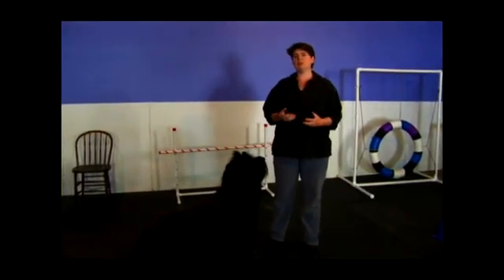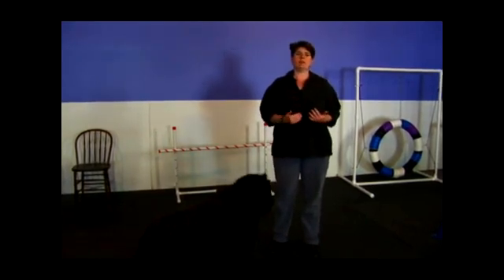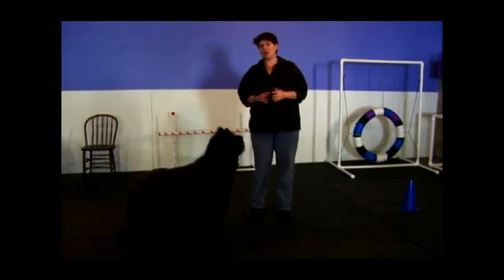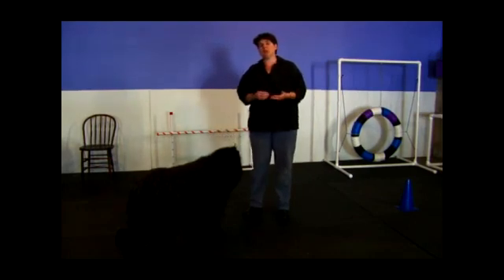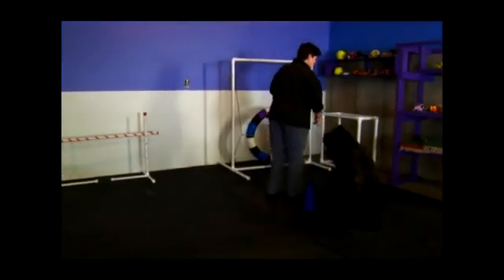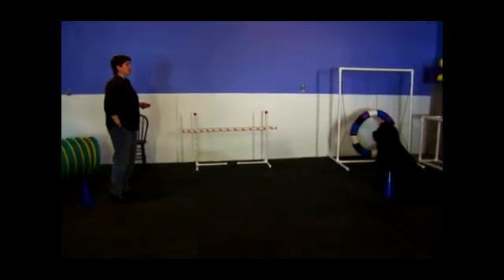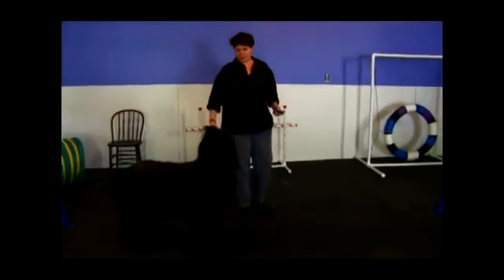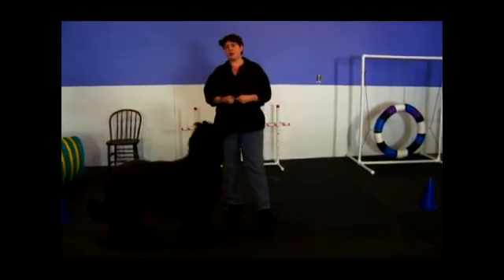Teach a Dog the Recall Command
Teach a Dog the Recall Command. Part of the series: How to Train a Dog. Teach a dog to come to you when called in this free obedience training video in this free obedience training video.